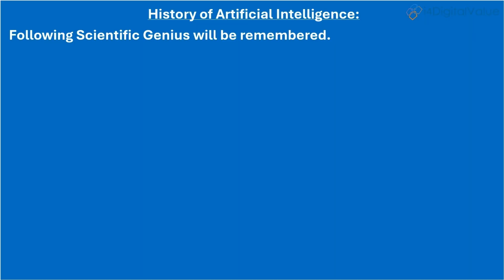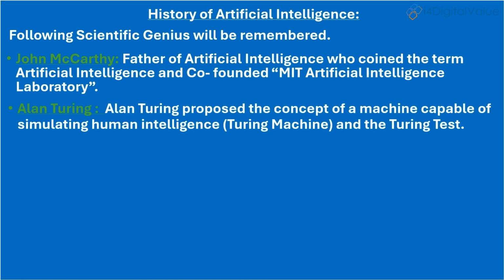Artificial Intelligence Quiz time, Test your AI skills Episode 2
Are You an AI Expert? Watch this 2nd video to test your Artificial Intelligence skills.

"How Well Do You Know AI"?
"Get ready for Artificial Intelligence Quiz "
"Brush your skills on AI"

Don't miss our episode 1 on History of Artificial Intelligence

00:00 Introduction to Quiz

00:35 Social Media Channels

00:52 History of Artificial Intelligence

00:42 You have 10 Seconds to answer the Quiz

00:47 First Topic is History of Artificial Intelligence (AI)

01:19 Quiz 3 "Which pioneer of AI introduced the concept of Turing Test?

02:20 Quiz 3 Alan Turing

02:47 Quiz 4 "Which scientist's architecture laid the groundwork for implementing AI algorithms?

03:58 Father of Game Theory

04:17 Quiz 5 "Who co-founded the MIT Artificial Intelligence Laboratory along with John McCarthy?

05:09 Dartmouth Conference

07:10 Like & Subscribe

07:25 Episode 3 preview

The theme of this series is
- Quiz Time- Learn Emerging technologies.
- Answer in 10 seconds-Challenge your thinking and improve response speed.
- Refresh your memory- Regularly refreshing your memory boosts confidence.

This series will cover how Artificial Intelligence evolved, from its early beginnings to the cutting-edge developments shaping our future, this is the second quiz episode covering the history of AI!